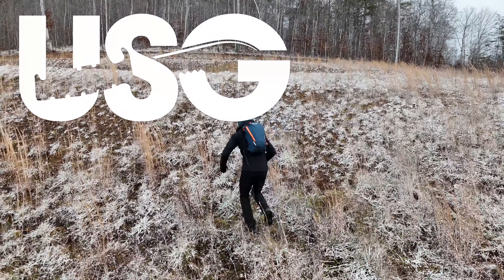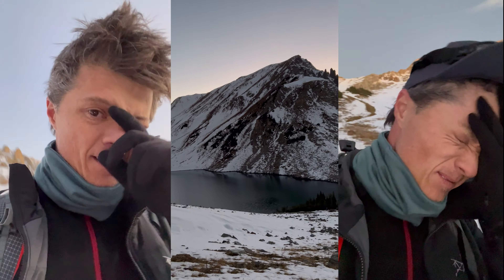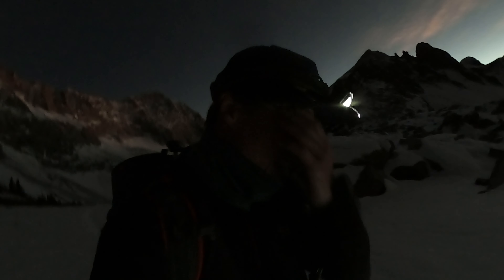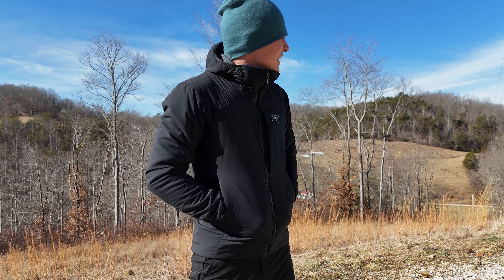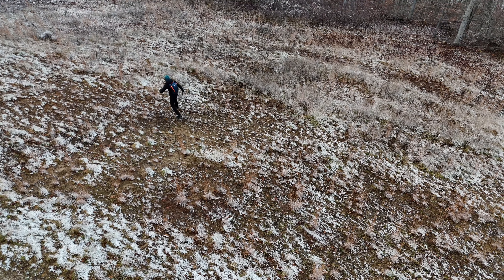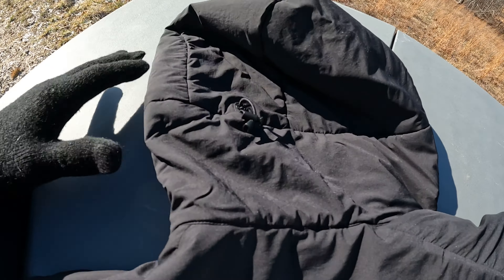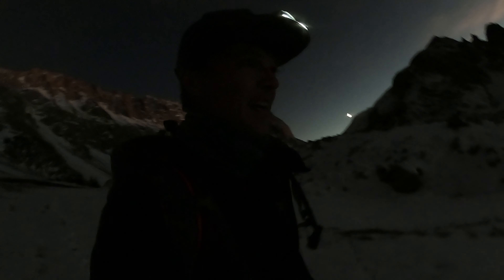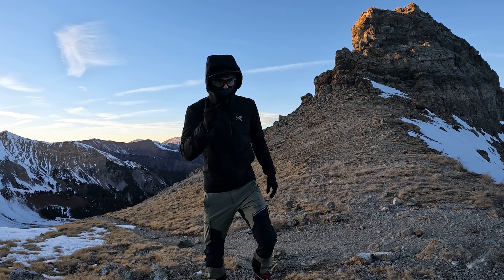Arc'teryx Proton Review (Is This Arc'teryx Jacket Worth $350?)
Arc'teryx Proton Review (Is This Arc'teryx Insulated Jacket Worth $350?)

Welcome to Ultimate Survival Gear! Today, I have this Arc'teryx Proton insulated jacket review.

Let's start with some features & specs:
Technical Features
    Wind resistant
    Abrasion resistant
    Air permeable
    Water resistant
Construction
    Fortius™ Air 20 face fabric effectively balances air permeability and weather resistance with lightweight durability
    Air permeable Coreloft™ Compact 80 insulation regulates a comfortable micro climate
    Coreloft™ Compact 60 insulated helmet compatible hood gives additional warmth
Cuff & Sleeves Configuration
    Stretch-knit cuffs
Design & Fit
    Trim fit for athletic performance
Fabric Treatment
    DWR (Durable Water Repellent) finish repels moisture
Hem Configuration
    Dual lower hem adjusters
    Drop back hem
Hood Configuration
    Adjustable hood drawcords
    Insulated hood
    Helmet compatible
Patterning
    Articulated elbows
    Gusseted underarms for mobility and comfort
Pocket Configuration
    Chest pocket with zip
    Two insulated hand pockets with zippers
Sustainability
    Dope dyed uses significantly less water and energy in the dyeing process
Zippers & Fly Configuration
    Dual back flaps on main zipper prevent wind penetration
    No Slip Zip™ front zipper

Overall, I am very impressed with the Arcteryx Proton hoody, it is very comfortable, extremely lightweight, durable and does the job of keeping you warm very well!

So, what do you think about this Arcteryx jacket review?